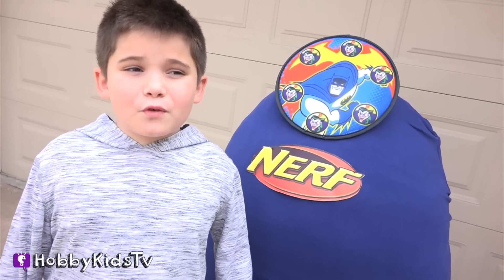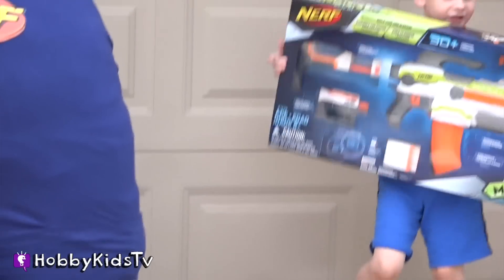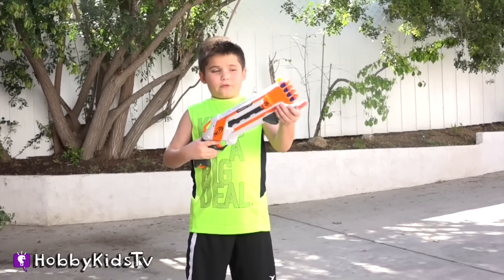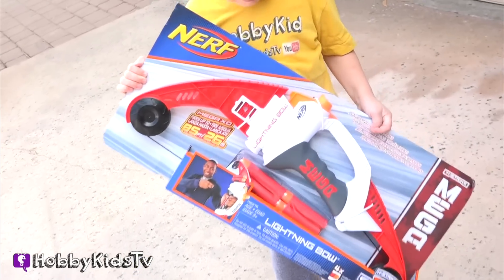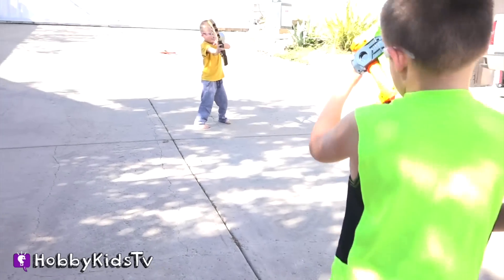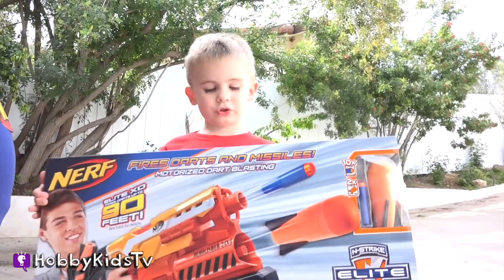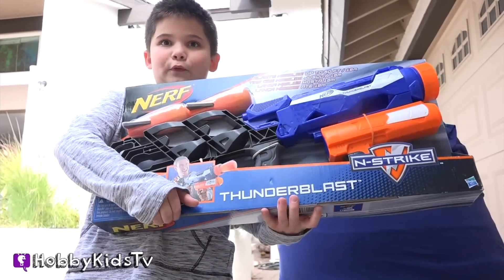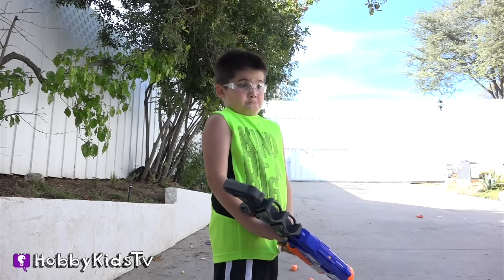Giant NERF Surprise Egg with HobbyDad as Hulk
HobbyDad turns into the Hulk and it's up to the HobbyKids to turn him back with Nerf Blasters!  See all the cool Nerf toys in the giant Nerf Surprise Egg.

Action Suspense Trailer 15 T60
ElectroChildren
Heavy 80s Rock Trailer No2
Her Majesty 3